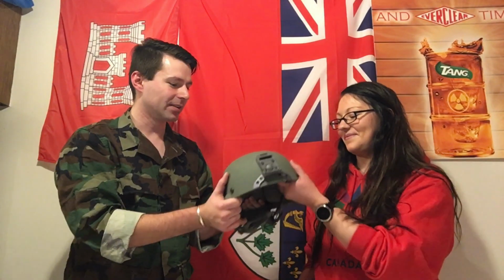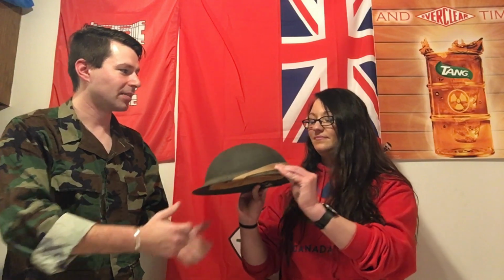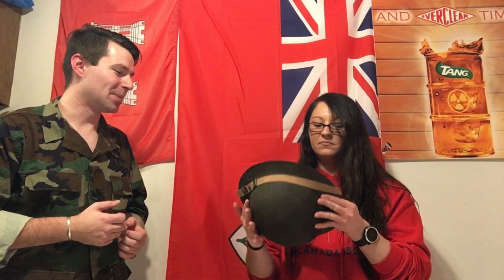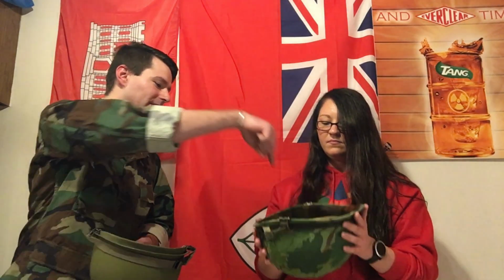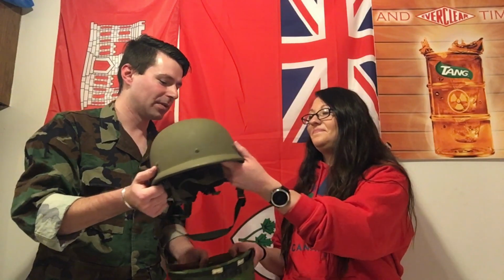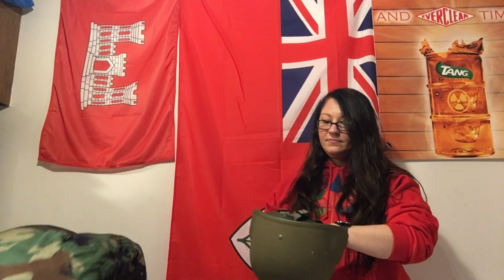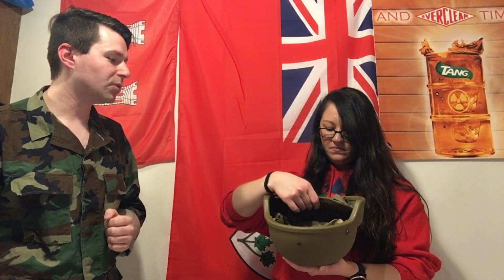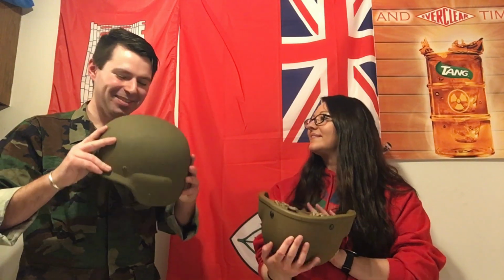American Helmet Historical Review, By A U.S. Soldier.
This video will be months in the making where I take this fresh U.S. army soldier and have review American helmets throughout history all the way up to the present day. This video will start with the only model she is familiar with that being the American ach helmet. After the ach we jump back to the beginning and work out way forward to today as of December 2021 the ech helmet.

Contributions,

Devin k.